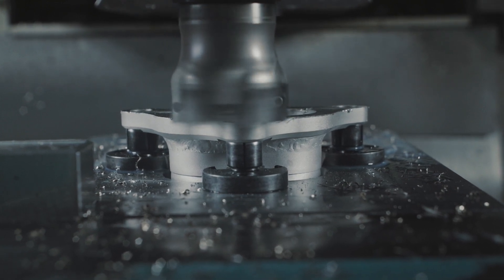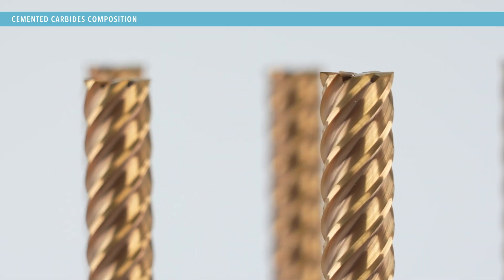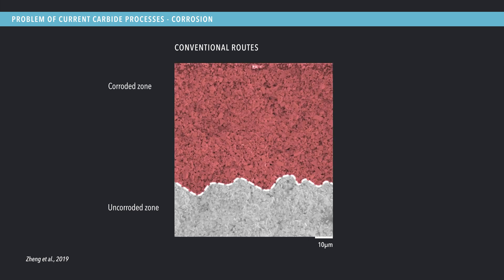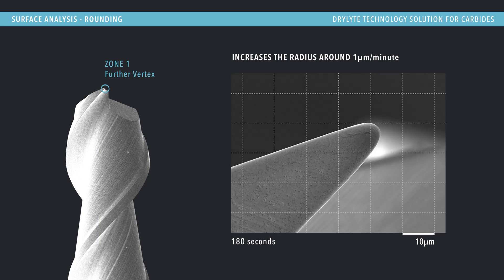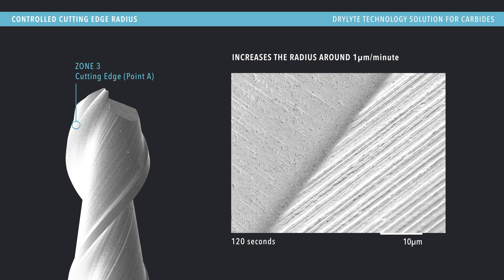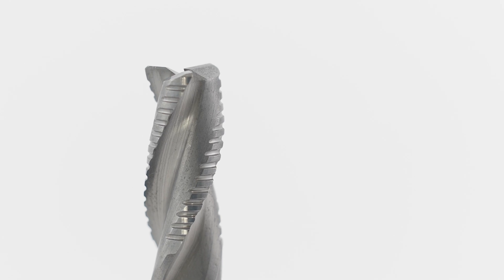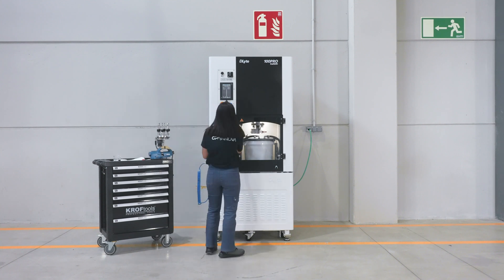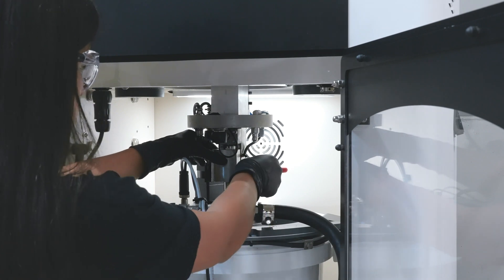Carbides in Precision Cutting Tools, with DLyte 100PRO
The DLyte 100PRO Carbide revolutionizes surface finishing in the cutting tools industries, addressing critical challenges faced by manufacturers. This new solution employs dry electropolishing to achieve the highest quality surface finish on cemented carbide and other materials, ensuring precision, uniformity, and wear reduction.

By replacing costly diamond wheel and robotic systems, it offers a faster and more consistent process. Additionally, it mitigates cobalt binder leaching, preserving the integrity of components and allowing for controlled leaching adjustments for improved subsequent coating.

The DLyte 100PRO Carbide sets a new standard with its superior performance, cost reduction, time optimization, and unparalleled efficiency in the toolmaking industry.